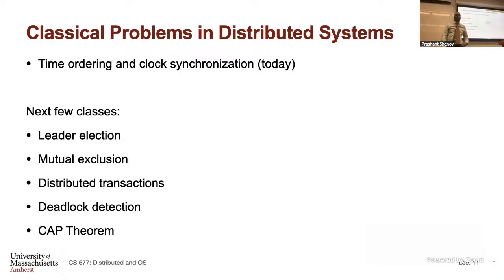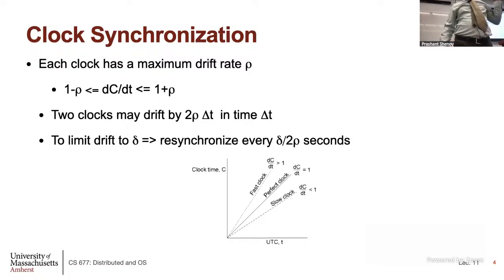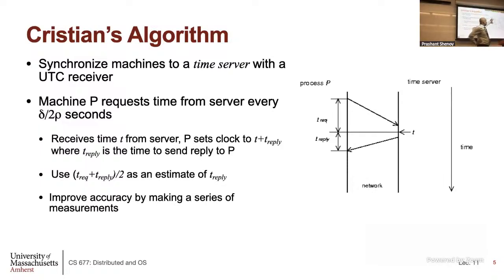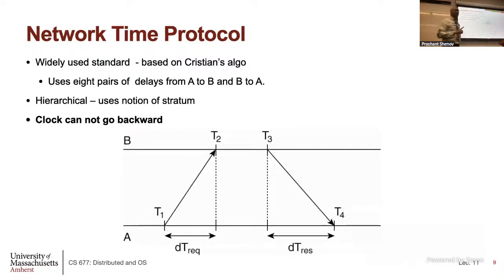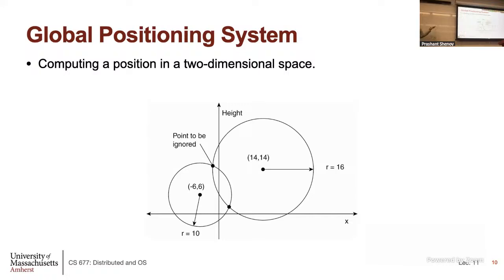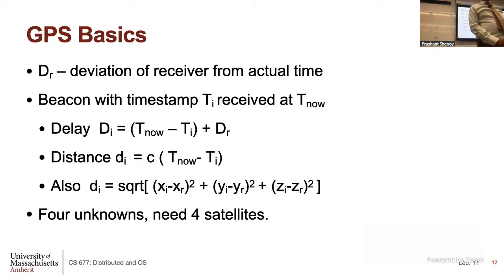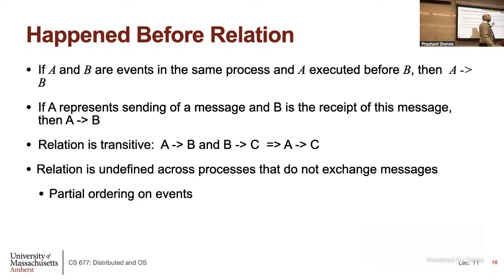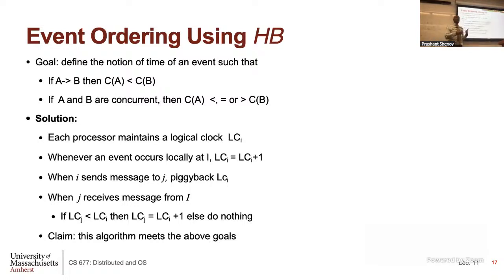UMass CS677 (Spring'25) - Lecture 11 - Clock Synchronization and Logical Clocks